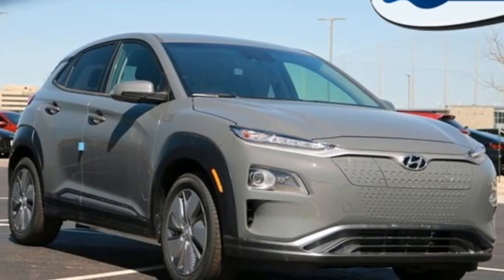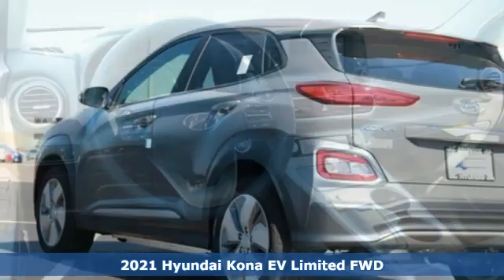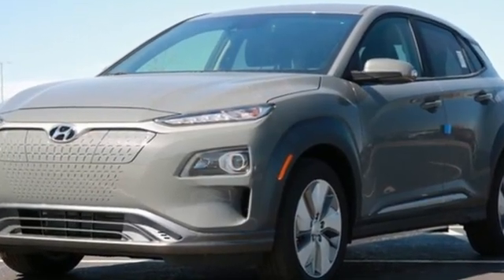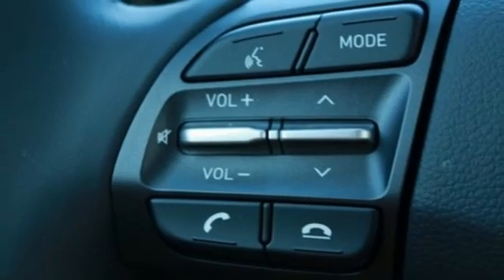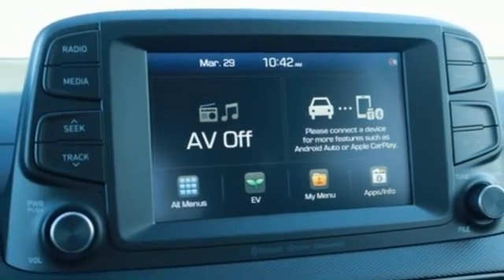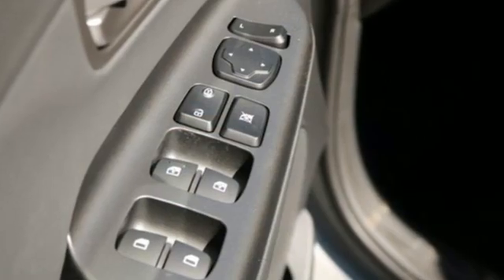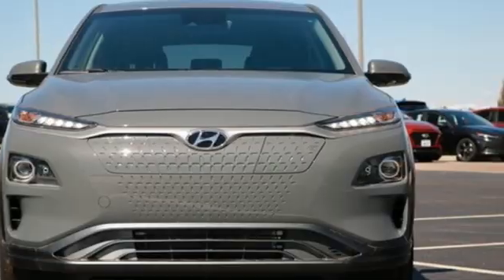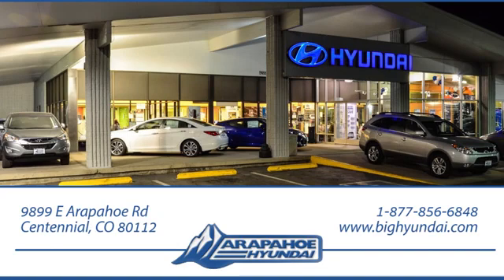New 2021 Hyundai Kona EV Denver CO Centennial, CO #113711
Year: 2021
Make: Hyundai
Model: Kona EV
Trim: Limited
Engine: 150kW 201HP Electric
Transmission: 1-Speed Automatic
Color: Gray
Interior: Black
Stock #: 113711
VIN: KM8K33AG5MU113711
 a€¢ Power tilt-and-slide sunroofbra€¢ Leather seating surfacesbra€¢ Heated Seatsbra€¢ Power driver seat w/lumbar adjustmentbra€¢ Wireless device chargingbra€¢ Electric powertrain 201HPbra€¢ Forward Collision-avoidance Assistbra€¢ Lane Keeping Assistbra€¢ Driver Attention Warningbra€¢ Blind-Spot Collision Warningbra€¢ Unique front & rear fasciasbra€¢ Bluetooth w/phonebook transferbra€¢ Apple CarPlay and Android Autobra€¢ SiriusXMA® Satellite Radiobra€¢ Rear View Monitorbr

Address:
9899 E Arapahoe Rd